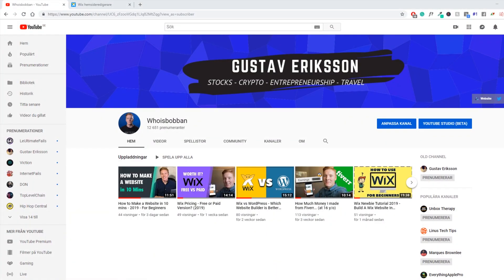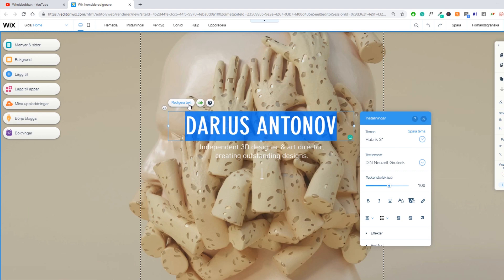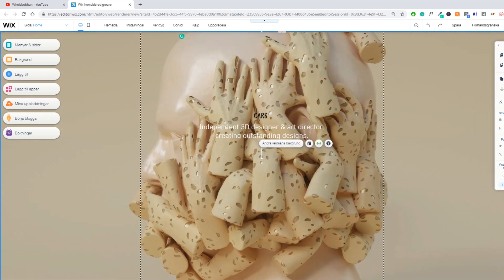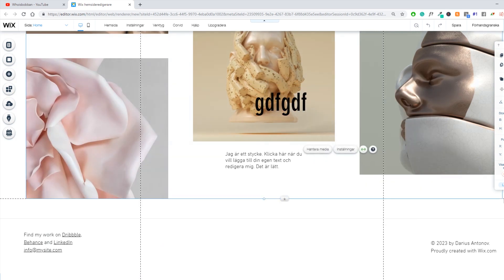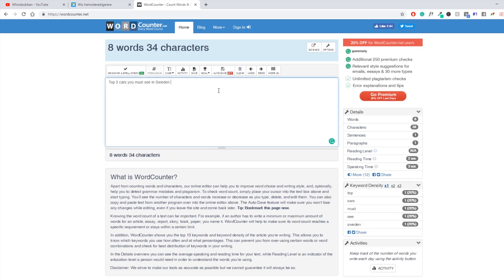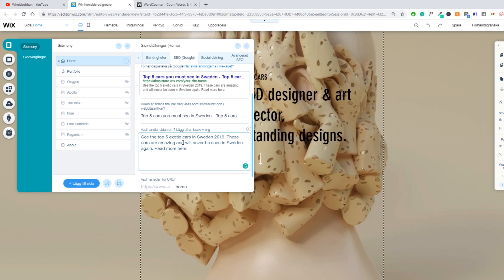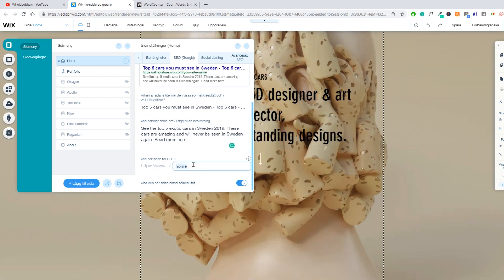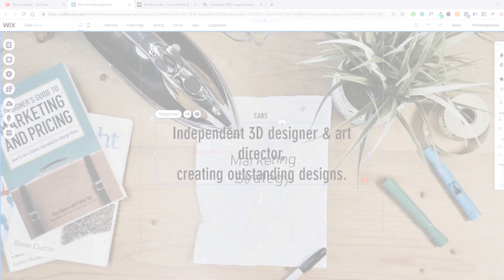Wix SEO - Rank your Wix website in Google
Wix SEO - Rank your website higher on Google

Follow this quick Wix SEO tutorial to make sure you setup Wix SEO properly on your website!

If you have decided to build a new Wix website, this Wix SEO tutorial will help you with the basics. Wix SEO has for a very long time had a bad rep, but if you do everything right from the beginning it can be very effective in the long run. It can also a good idea to look over your Wix SEO to ensure that your customers actually find your website on search engines like Google.

If you have any questions, comment it down below and I will make sure to get back to you with an answer.

#1 Investing Book